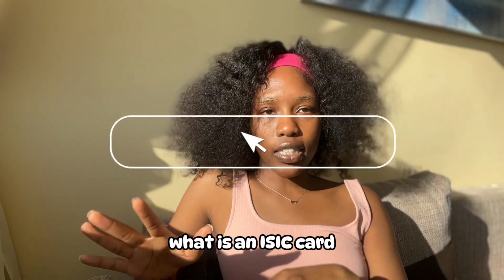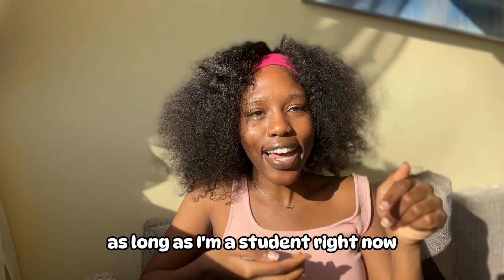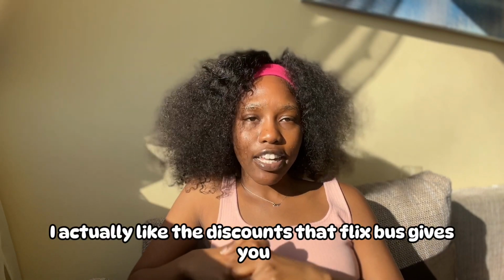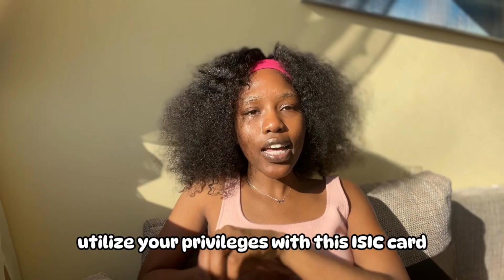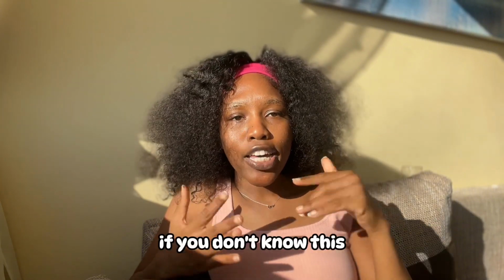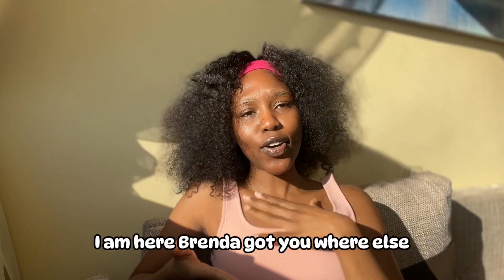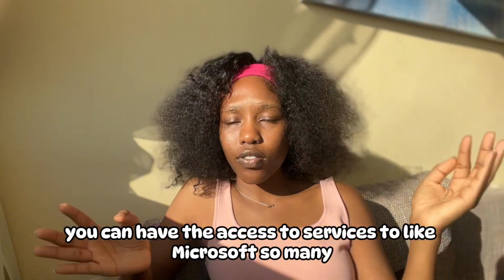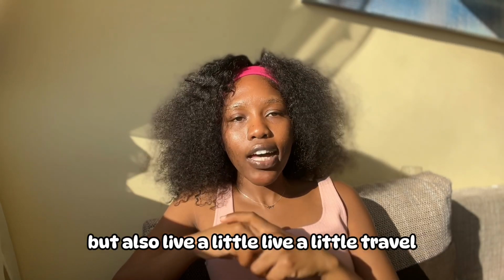ISIC card benefits as an international student | Save on travel, food and more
If you’re studying abroad and on a budget, this card will save you money.
In this video, I’m breaking down how I use the ISIC card (International student identity card) as an international student from discounted Flixbus tickets to entries at museums and even on saving on my mobile plan.

Whether you’re new to university life or planning your first semester abroad, the ISIC card can help you save on:
-Travel (buses, trains, flights)
-Accommodation and booking sites
-Cultural experiences (museums and galleries)
-Student services (like phone plans)

ISIC is valid in over 130 countries and it’s super easy to get through their website and app. I’ll walk you through the benefits, how I use mine and whether it’s worth it!

My ISIC wins so far:
-Lower rate on my mobile plan
-Savings on Booking.com and Flixbus
-Discounted tickets at Lindt chocolate museum in Cologne and museum of illusions in Stockholm

Amazon storefront

✨FAQs✨
Camera: iPhone 13
Ethnicity: Kenyan 🇰🇪